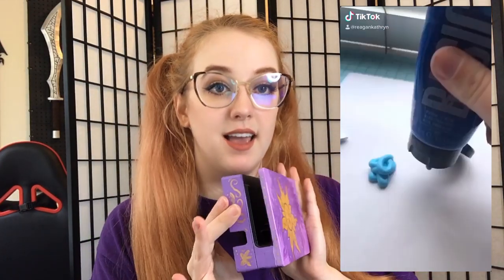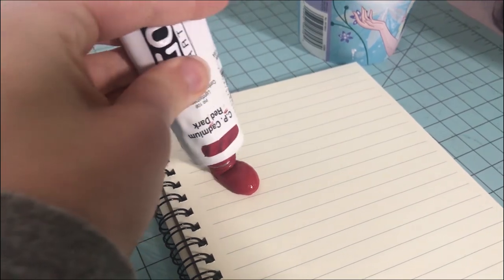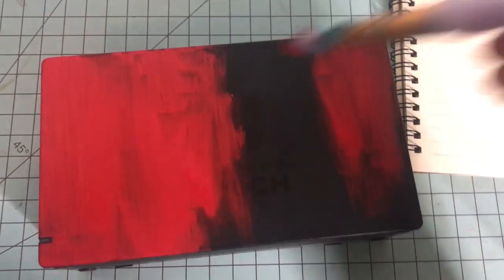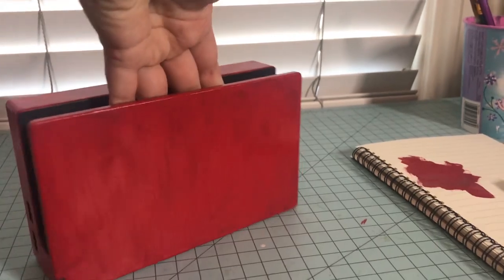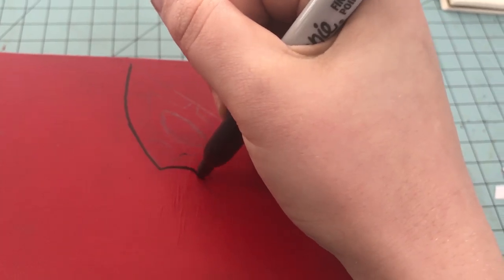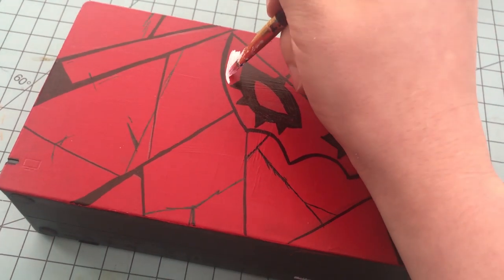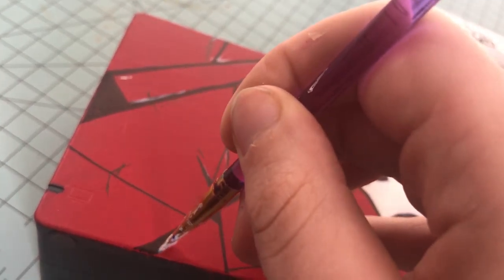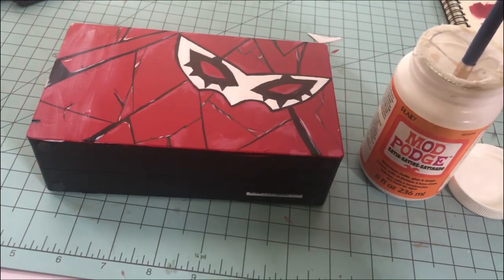DIY Custom Nintendo Switch Dock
I customized my switch docks!

We had two normal Nintendo Switch Docks just laying around, so I decided that it would be fun to paint them! I made a Persona 5 themed one and a Disney's Tangled one!